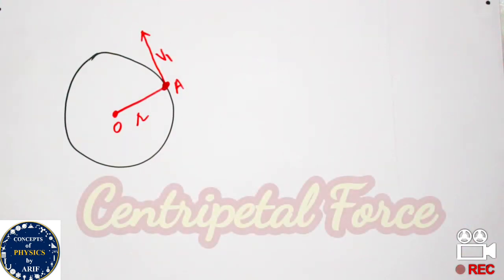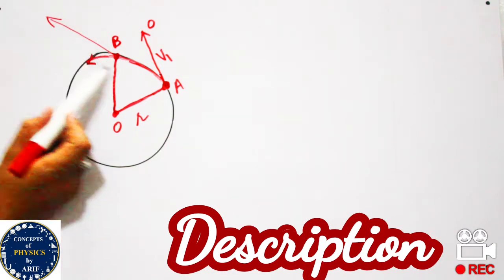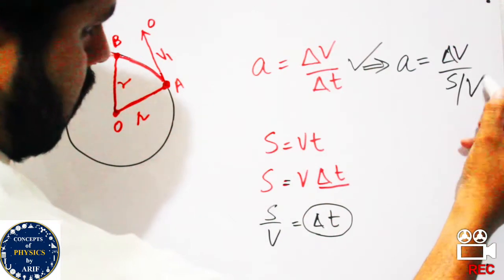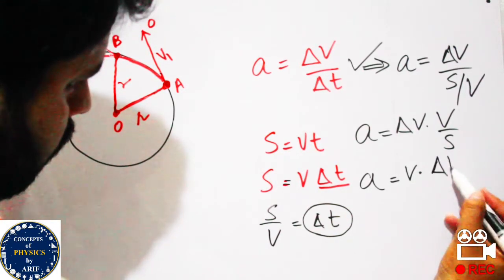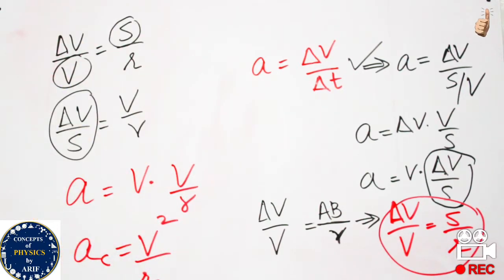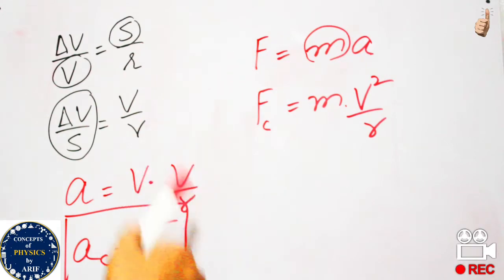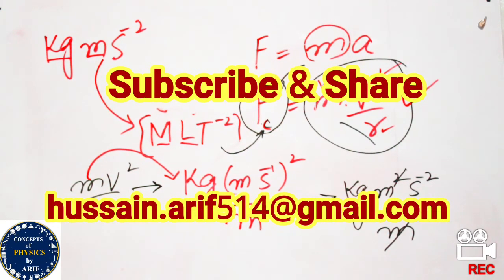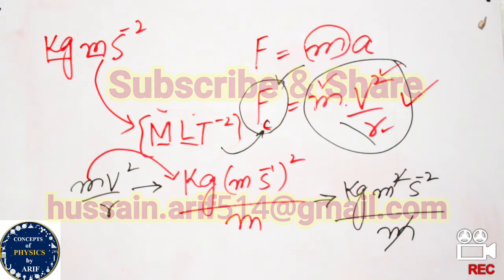Lecture 30: Centripetal Force and derivation | Units and Dimensions | Concepts of Physics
This lecture describes the centripetal force and its derivation along with mathematical formulae. Moreover, SI units and dimensions has been derived from their relationship. For the complete series of lectures kindly see all the links are given below for entry test and exam preparations.